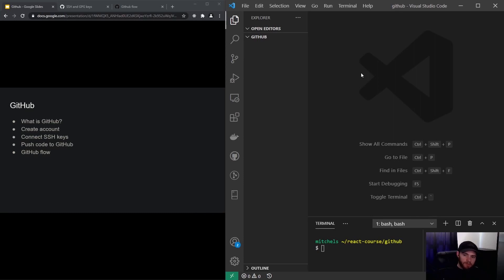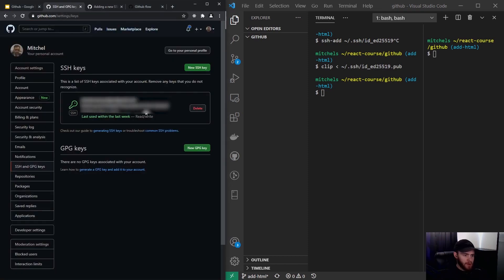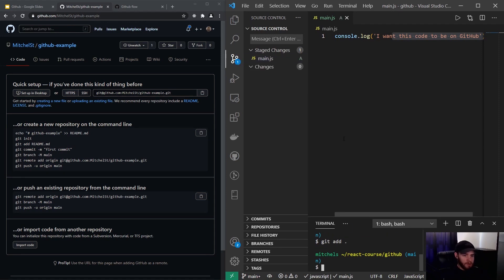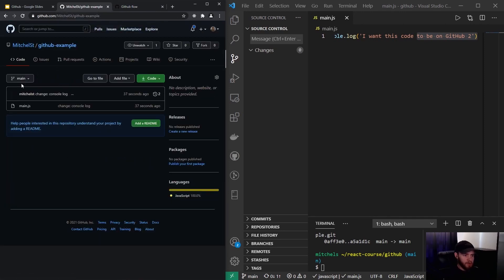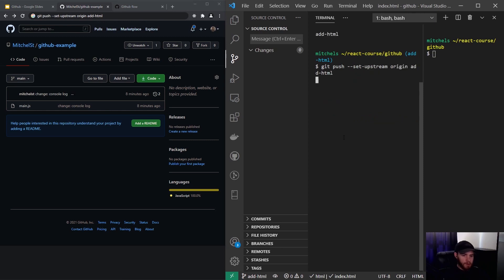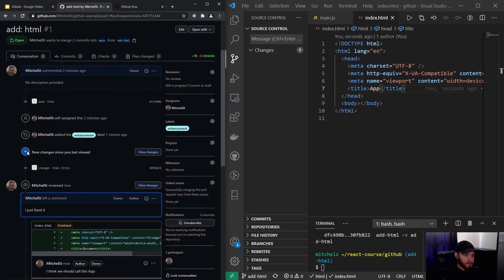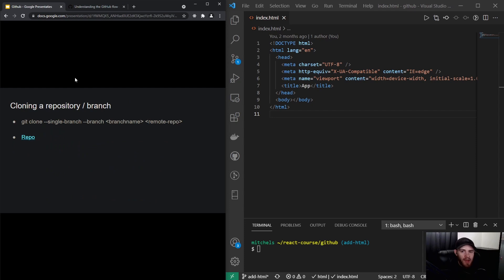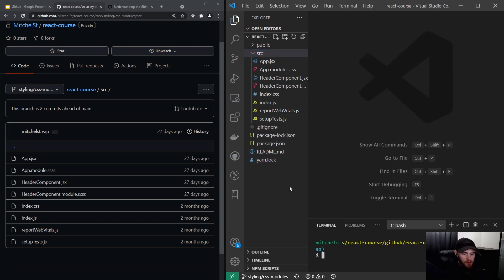Web Development Fundamentals - Git & Github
Learn how to use Git & Github.